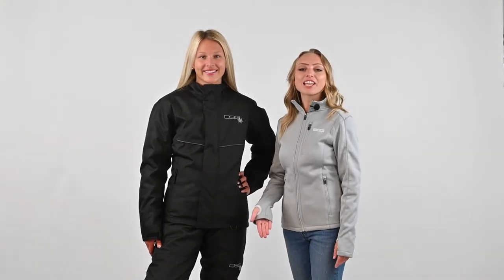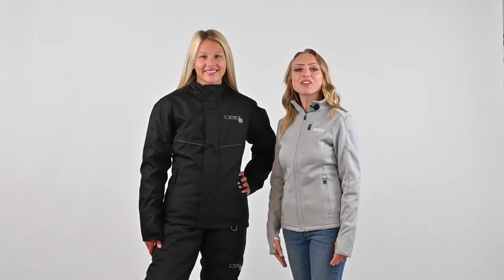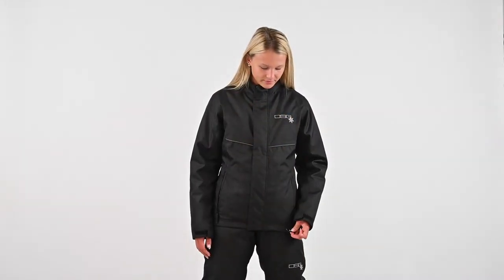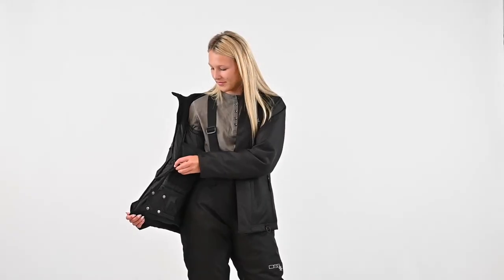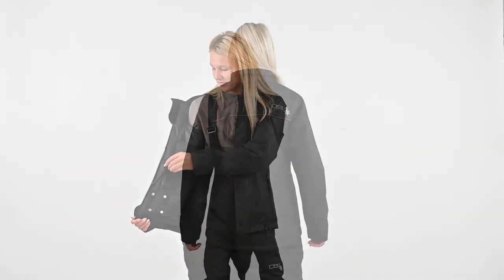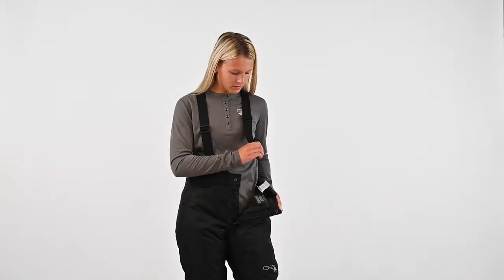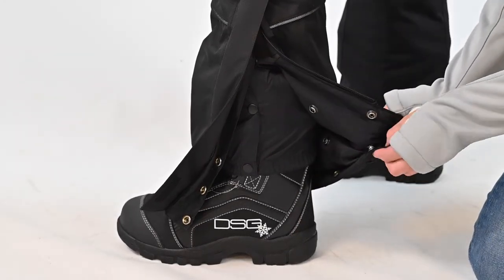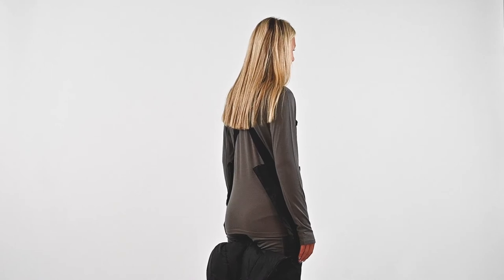DSG Outerwear Trail Jacket and Drop Seat Bib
The newest, most affordable addition to the DSG Outerwear lineup. With a feminine silhouette and a dovetail back, the jacket was designed with the female rider in mind. Fashionable yet functional, the bib has the ability to convert to pants so you can wear as desired, and also has a drop seat to allows for easy access when nature calls. The jacket and bibs are waterproof, with fixed insulation, making it ideal for casual trail rides. If you have been seeking out a jacket and matching bib/pant that is sleek, warm, waterproof and budget friendly, look no further!